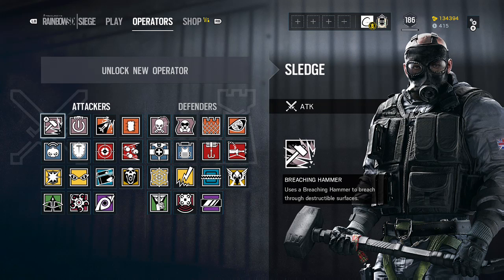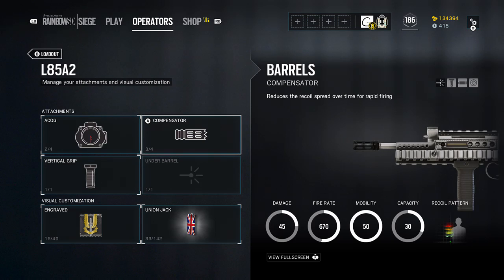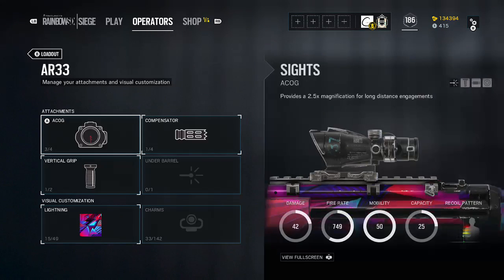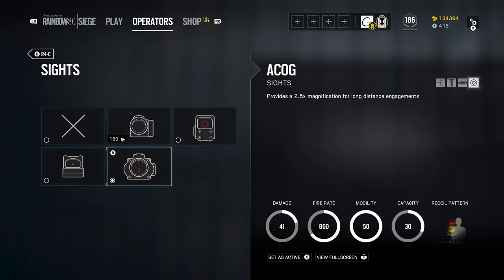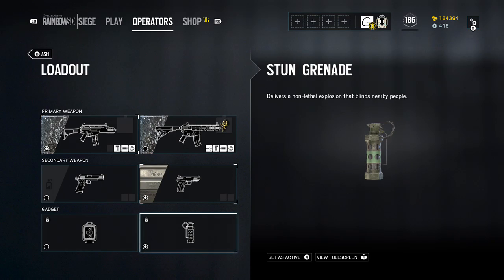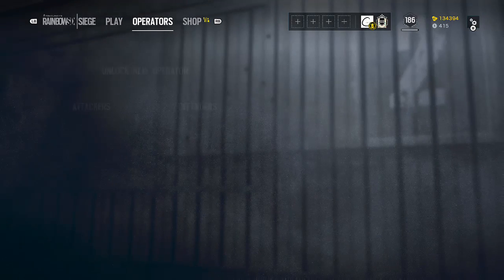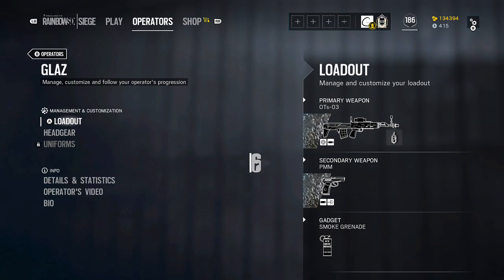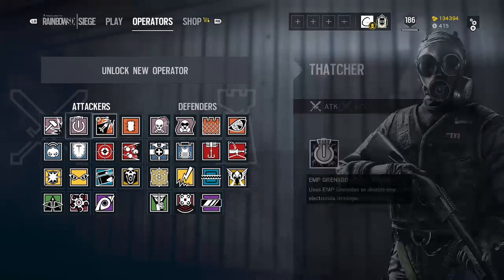My Rainbow Six:Siege Original Attacker Loadouts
Preferred by Subs. Also comment if you see your name in the kill feed subs.